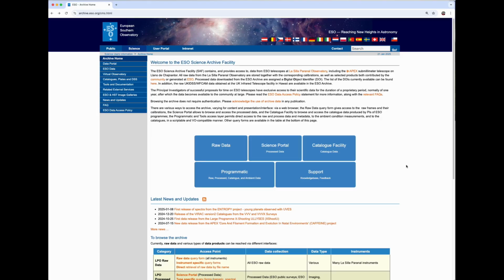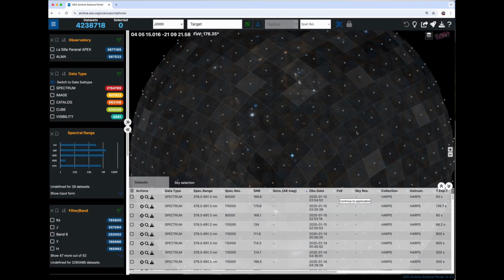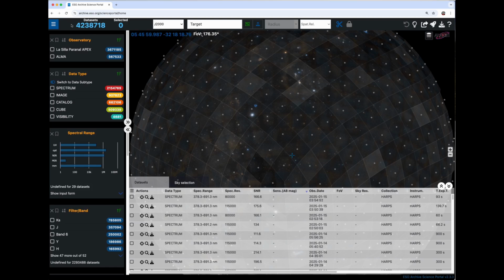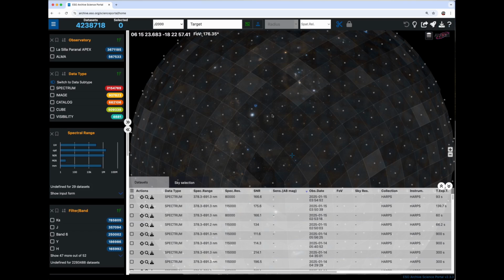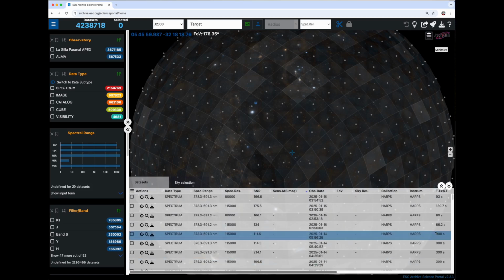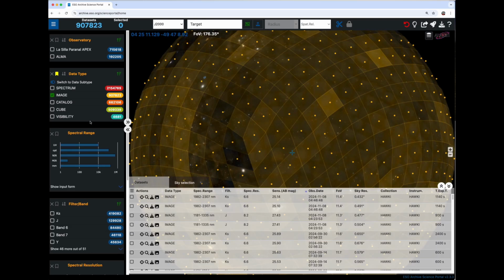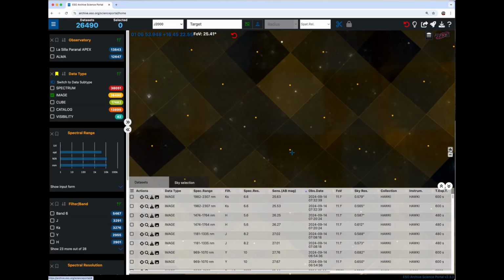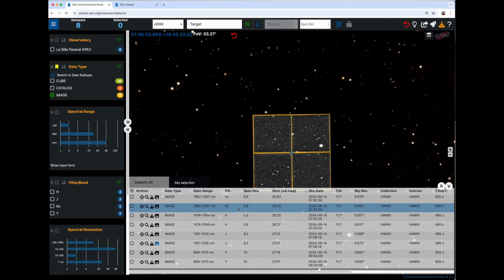2 - ESO Science Archive - Archive Science Portal (ASP) overview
00:09 - Introduction
00:40 - Top bar description
01:40 - Sky view and facets
02:22 - Result table